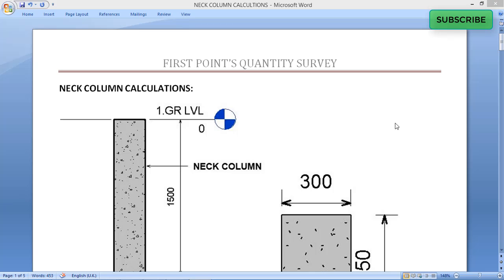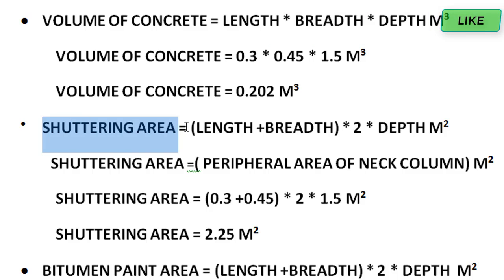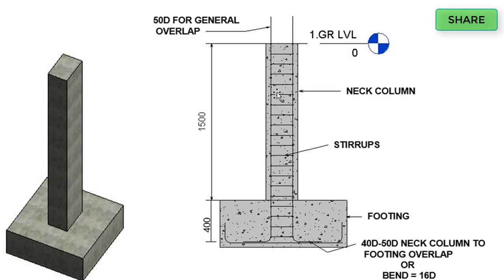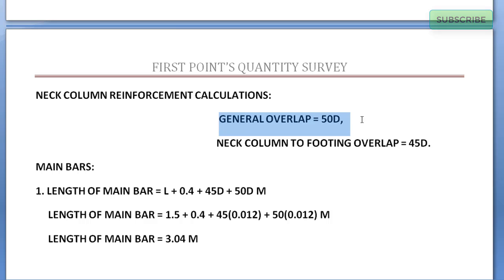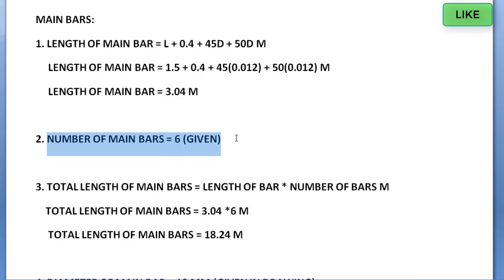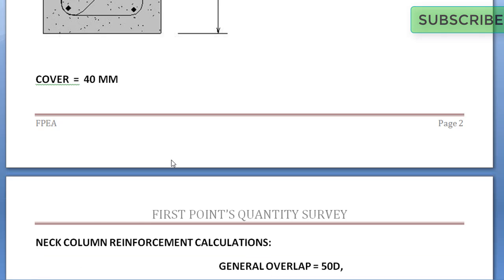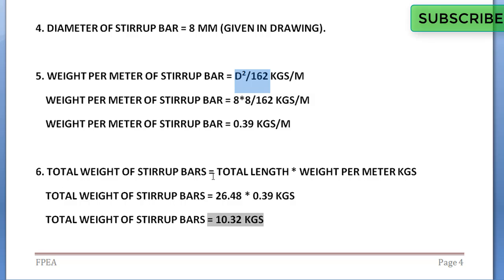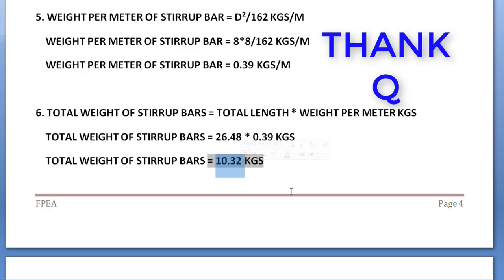04-BBS OF NECK COLUMN --HOW TO CALCULATE NECK C0LUMN QUANTITIES ? (ENGLISH)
HOW TO CALCULATE NECK C0LUMN QUANTITIES ? (ENGLISH)

COLUMN,QUANTITY SURVEY,COLUMN CALCULATIONS.

THANQ.